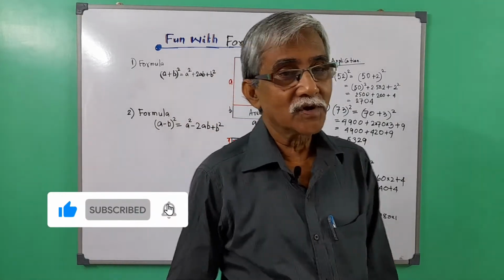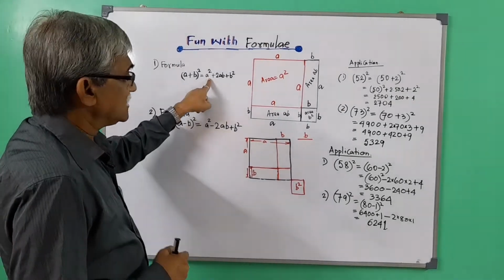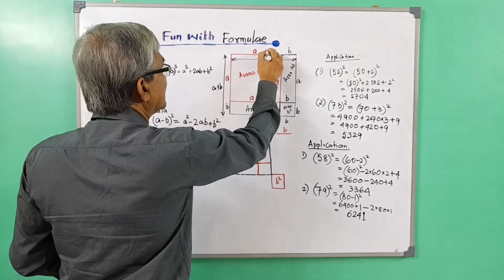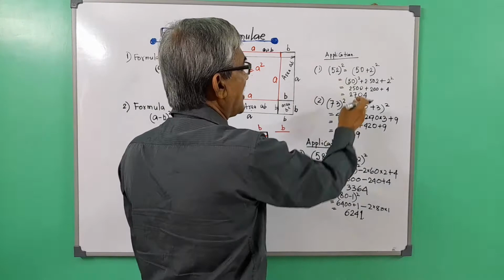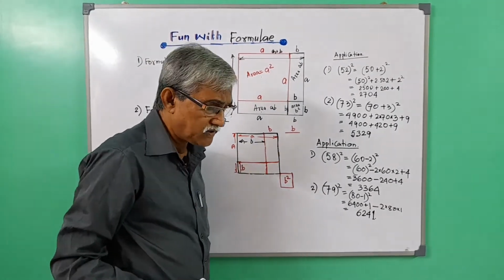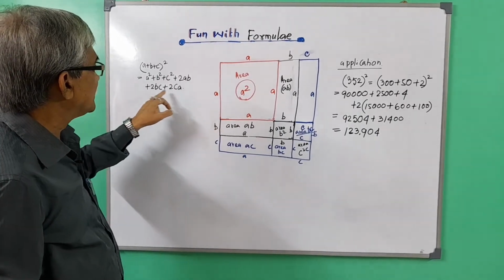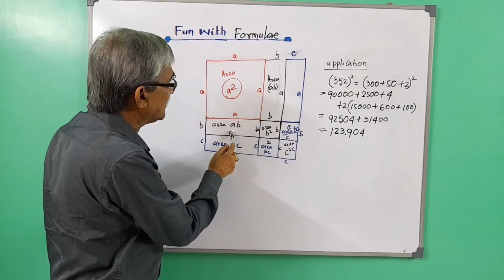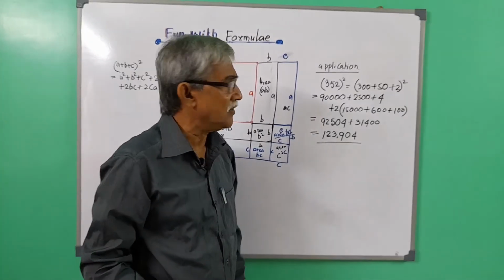Maths Formulas||FUN WITH FORMULAE|| Geometric Algebra || AKD SIR|| MATHEMATICS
This purpose of this video class is to create interests in the minds of young students of junior standards / clssses of 8 of NCERT whereupon most students prefer to mug up the formulae and memorise without having the taste of fun of it and in due course it becomes their habit. But in order they want to appear in the highly competitive exams like Jee mains or advance or NDA or the likes in future they can't cope up because of their lag in building fundamentals and basics. I hope this video will enable the dear students to look upon mathematics in a different way and benefitted.